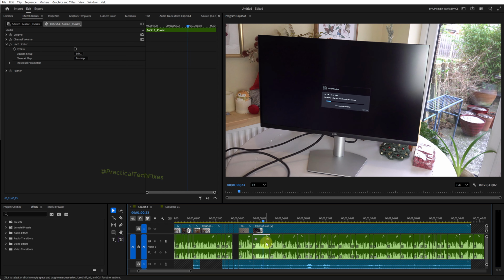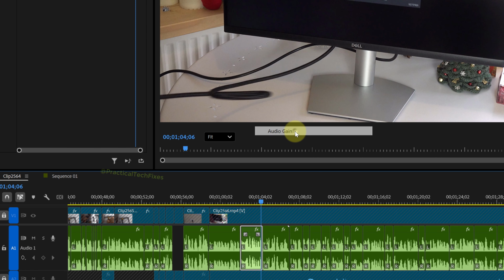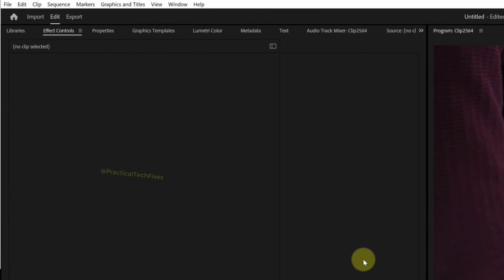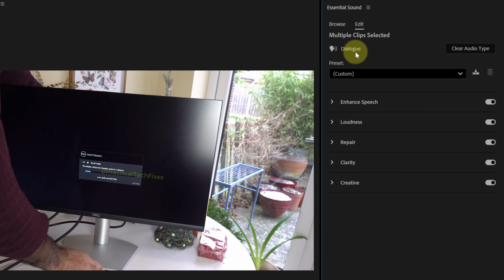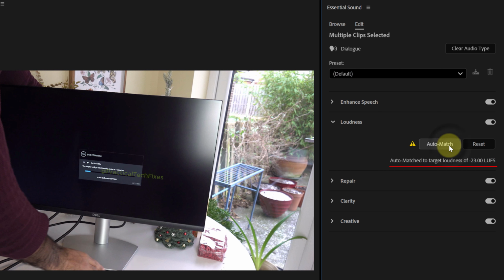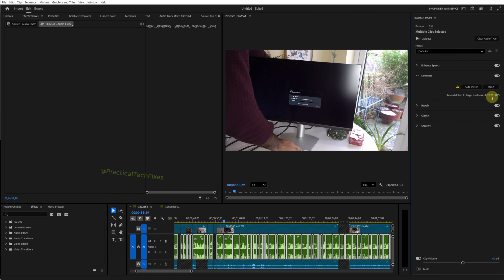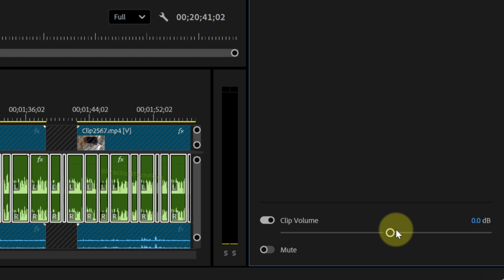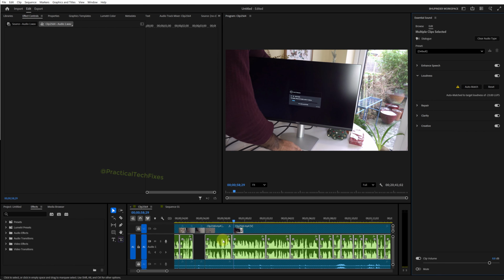Fix Low Voice Volume in Premiere Pro (Auto-Match Loudness Correctly)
If your voice-over clips in Premiere Pro have different volumes and normalizing doesn’t fix it, this video shows the correct way to solve it using Auto-Match Loudness.

🎯 This method fixes:
• 🎙️ Quiet voice-over recordings
• 🔊 Inconsistent audio levels between clips
• 📉 Voice sounding too low after normalization
• 🎚️ Different peak levels across multiple recordings

You’ll learn how to:
• ✅ Use Auto-Match in Essential Sound
• ✅ Fix the –23 LUFS low volume issue
• ✅ Increase loudness without clipping
• ✅ Get clean, consistent voice audio for YouTube

👉 To Restore the Corresponding Audio or Video to a Clip on the Timeline Missing audio file or files, watch